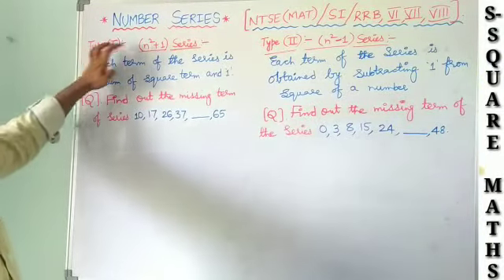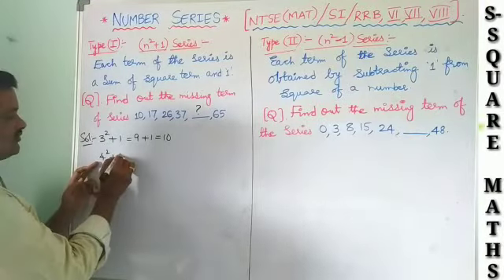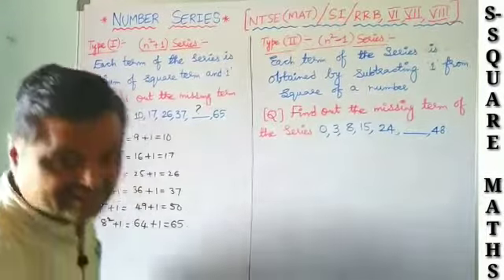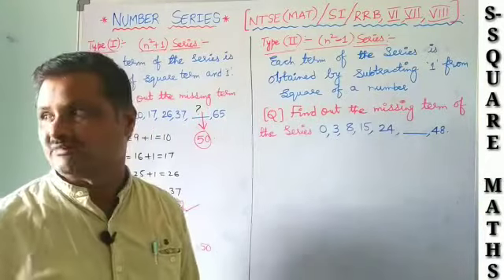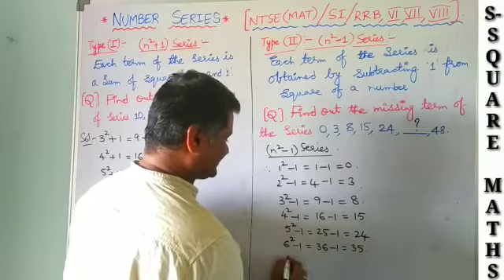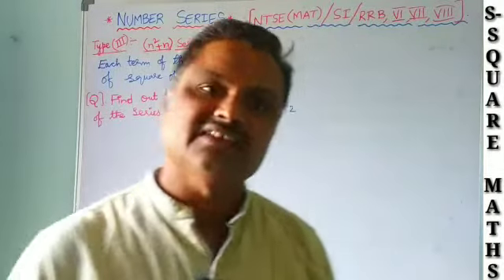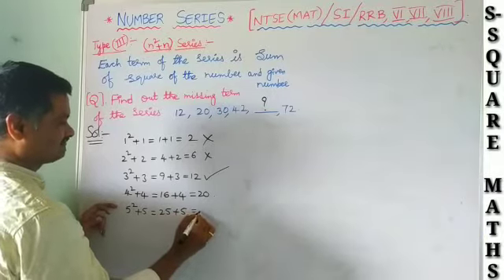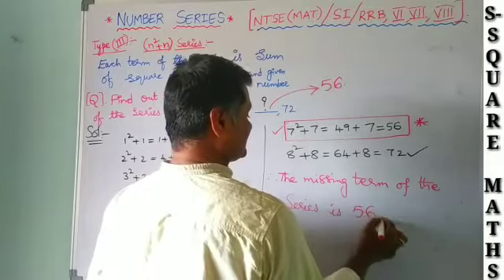NUMBER SERIES ( PART 1 )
LOGIC ON NUMBERS
       ( PART 1 )